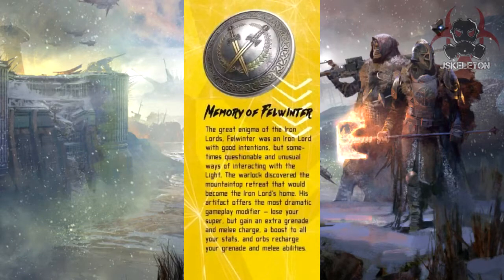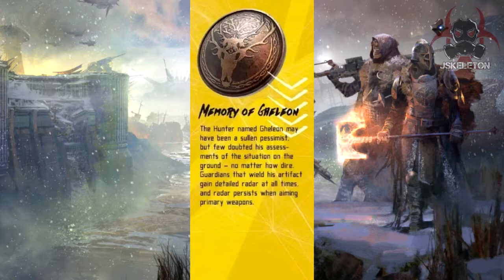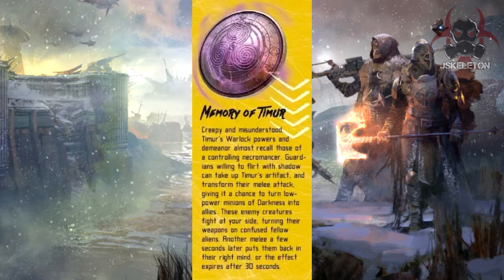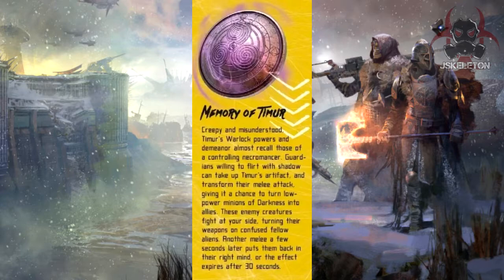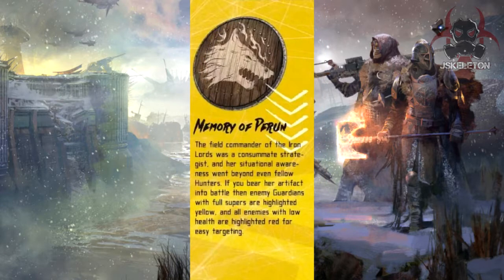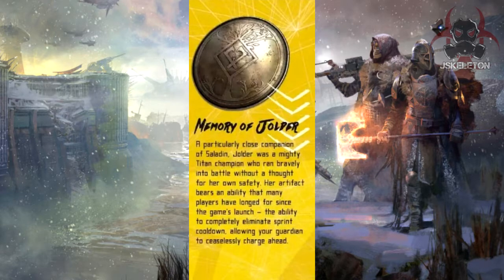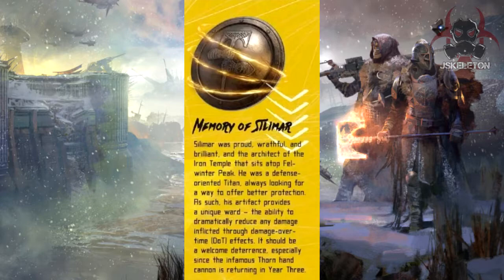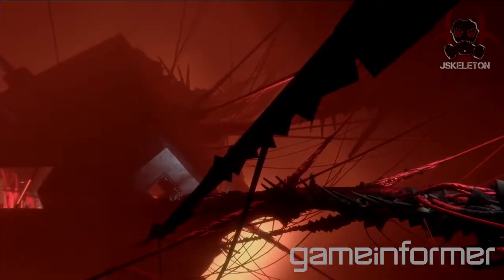*NEW* ARTIFACTS IN RISE OF IRON (IN DEPTH)! - ALL 8 NEW ARTIFACTS, THEIR PERKS, & YEAR 3 THORN!!